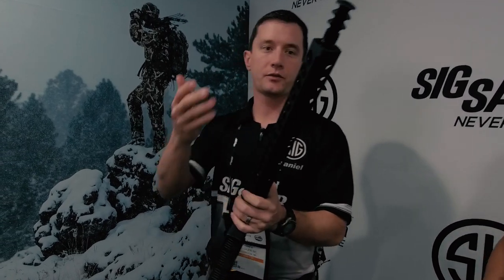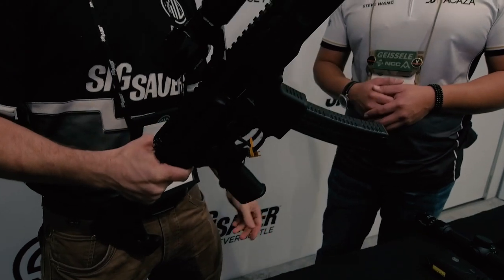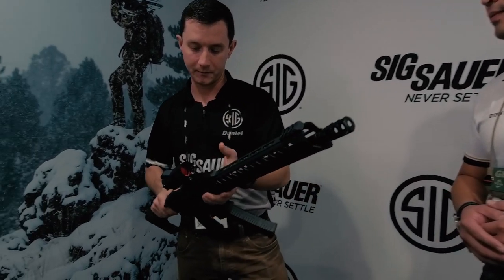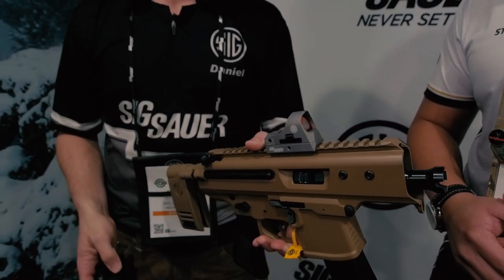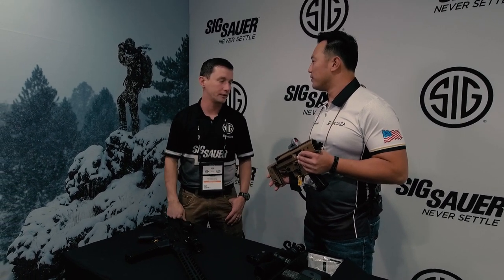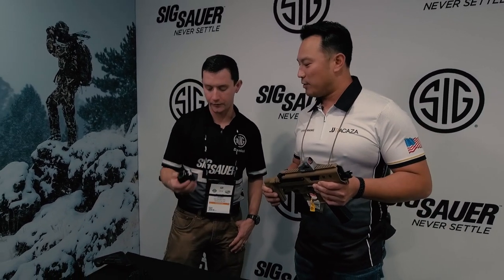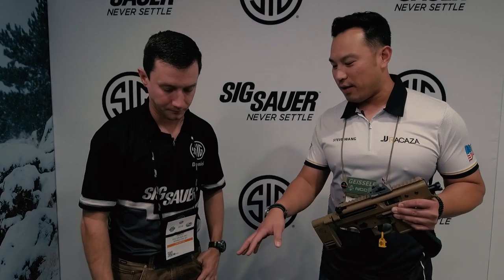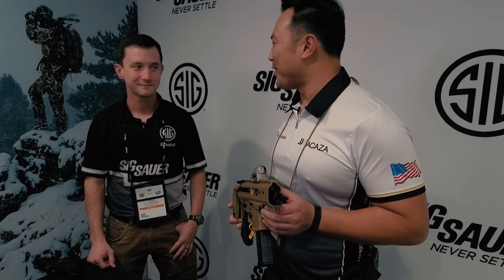SIG SAUER MPX PCC AND ROMEO OPTICS 2019 SHOT SHOW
STEVE conducts an intensive interview with All Time National 3-Gun Champion DANIEL HORNER about the MPX PCC and the ROMEO SERIES OPTICS.